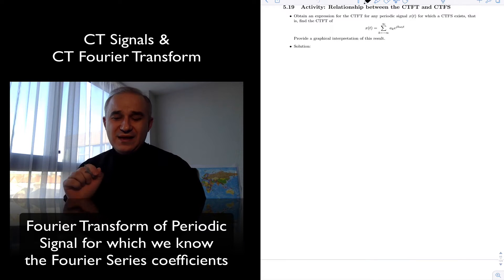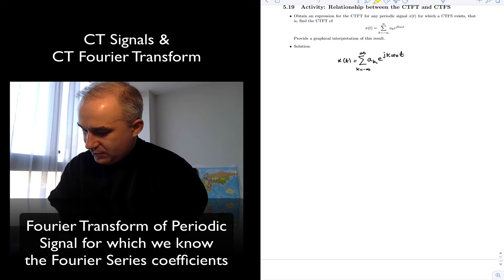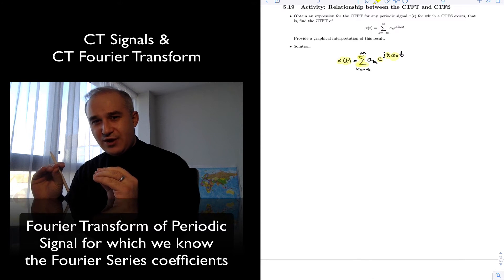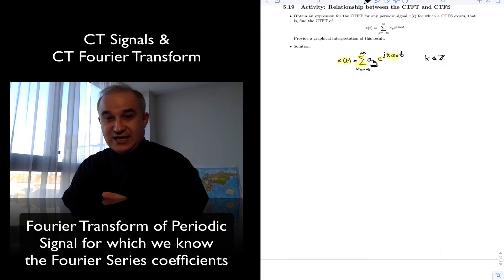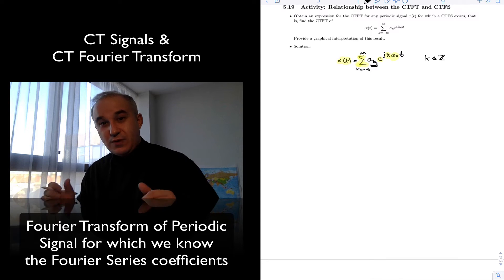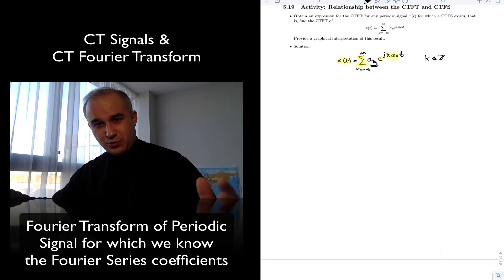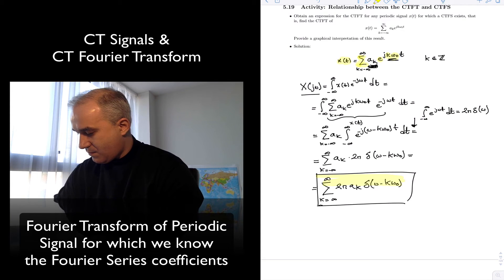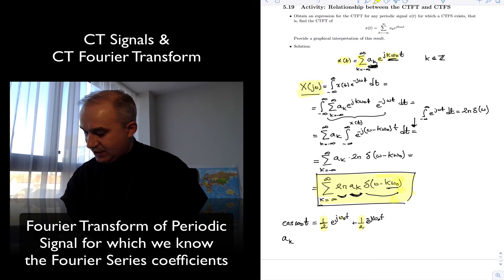DSP Topic 5: Fourier Transform of Signal with Fourier Series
This video shows the relationship between the Fourier Transform and the Fourier Series Coefficients, that is, it shows how to find the FT for a periodic signal for which we have the FS coefficients